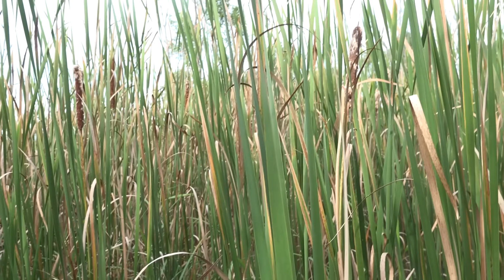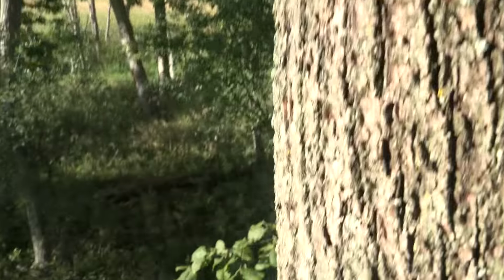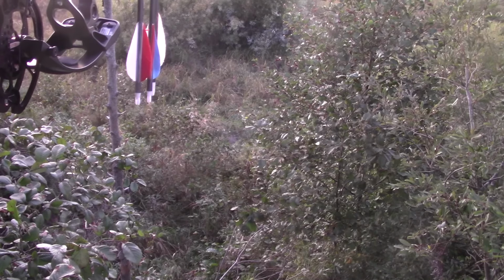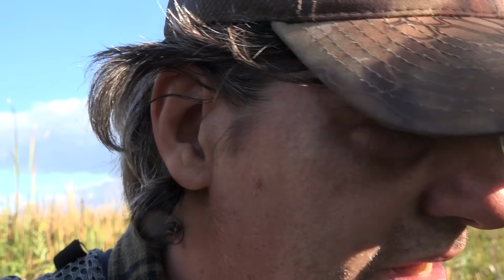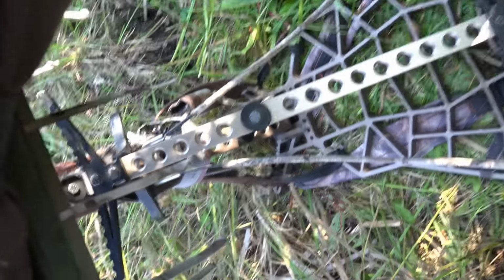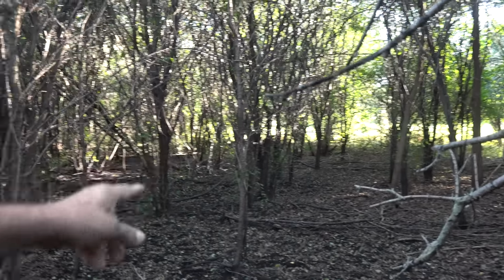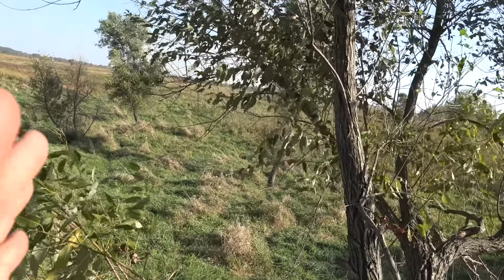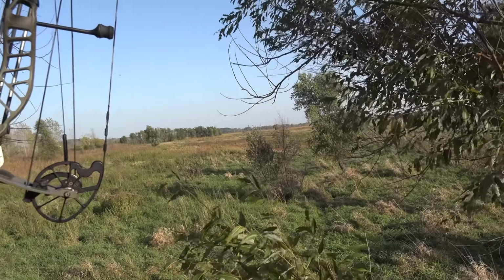Narrowing the focus